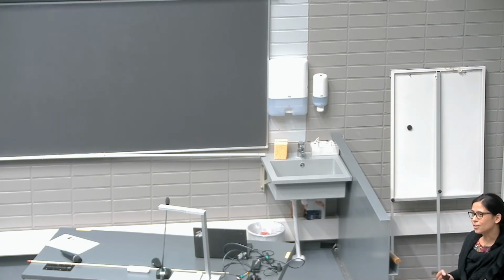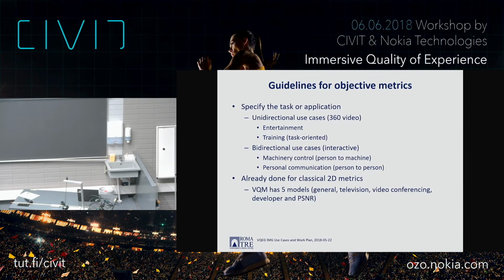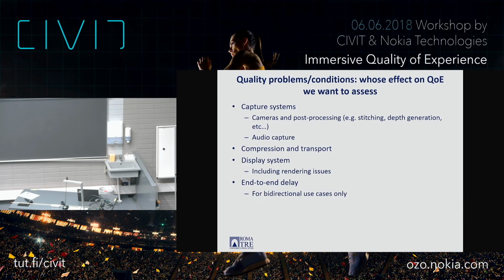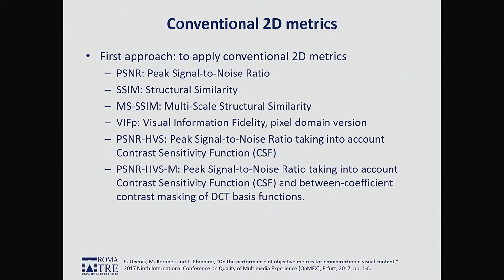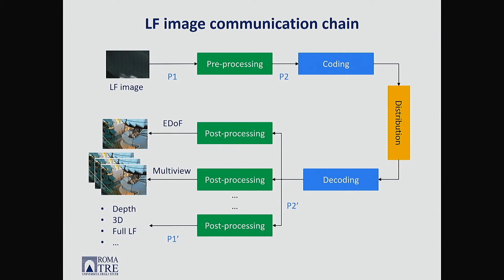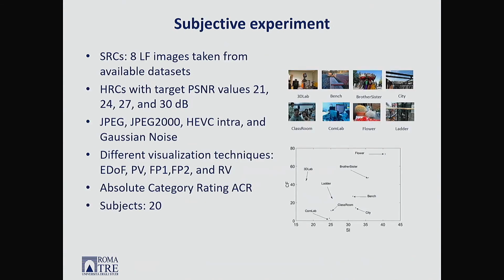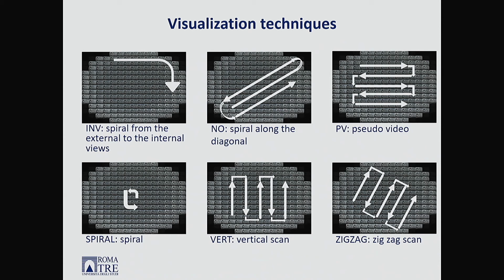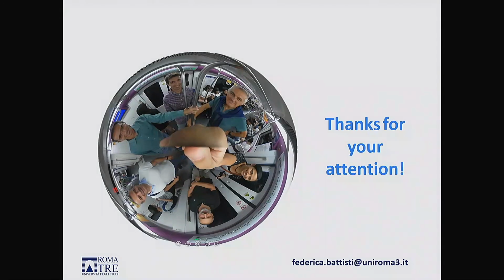Objective Quality Metrics for New Immersive Media - Federica Battisti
Federica Battisti's presentation on Objective Quality Metrics for New Immersive Media at a workshop on Immersive Quality of Experience. The workshop was organized by CIVIT and Nokia Technologies at Tampere University of Technology.

Abstract: Federica Battisti’s research activity started with the design and implementation of watermarking techniques for granting the ownership protection of images. Investigation on this topic led to the study of quality issues related to the watermark invisibility that resulted in the definition of new image quality metrics and in the contribution to the creation of a widely used database for quality metrics benchmark. The interest on image quality was later extended to video and multi-view imaging. Currently, the area of interest is in the light-field imaging both for efficient depth map estimation and for quality assessment.

Federica Battisti is Assistant Professor in the Department of Engineering at Università degli Studi Roma Tre. She received the Laurea (Master of Science) in Electronic Engineering from Università degli Studi Roma Tre, Rome, Italy, in July 2006 and in March 2010 she received the Ph.D. degree with a thesis titled “Multimedia data hiding based on human perception characteristics”. Her main research interests are signal and image processing with a focus on the subjective quality analysis of visual contents.